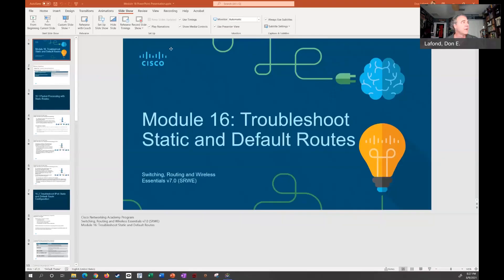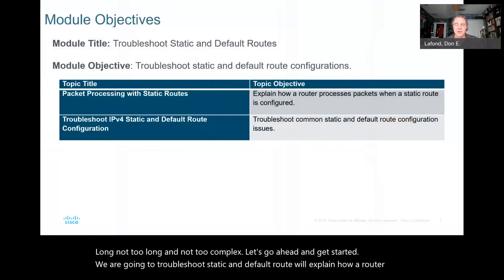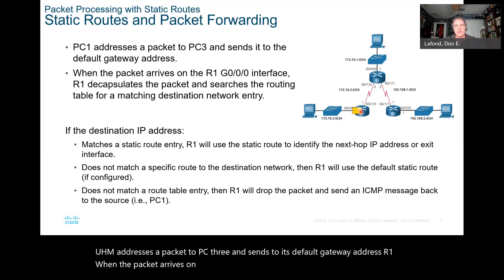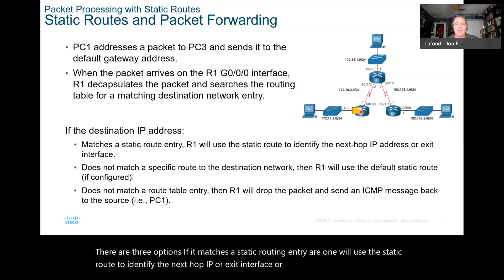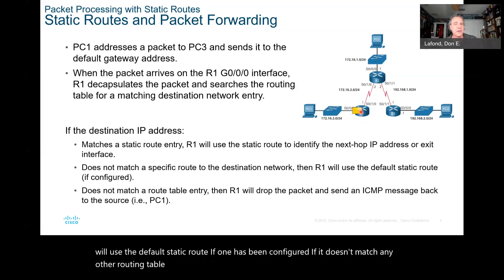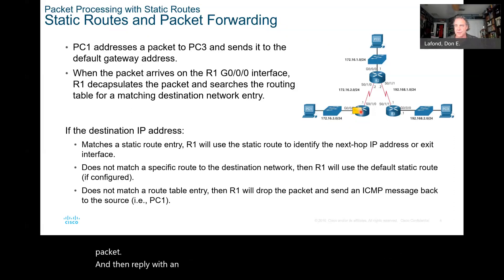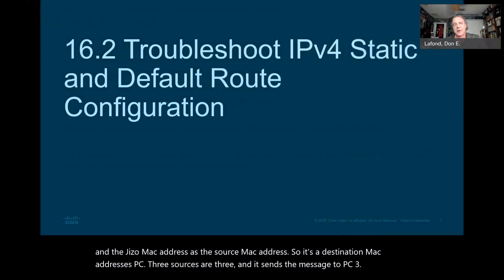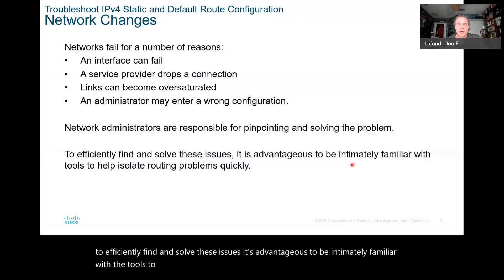NetAcad SRWE Module 16 - Troubleshooting Static and Default Routes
CCNAv7: Switching, Routing, and Wireless Essentials (Cisco 2) Module 16 - Troubleshooting Static and Default Routes PowerPoint Presentation